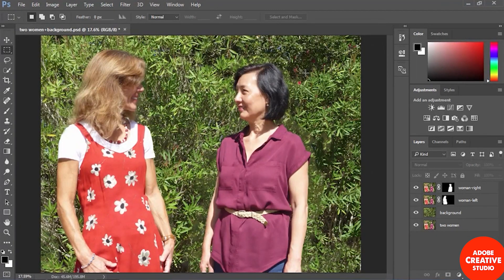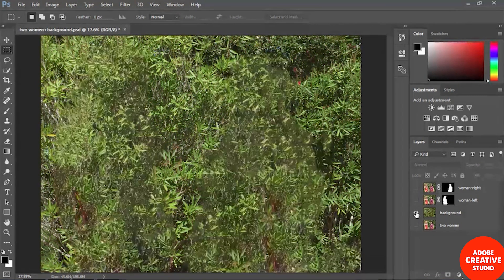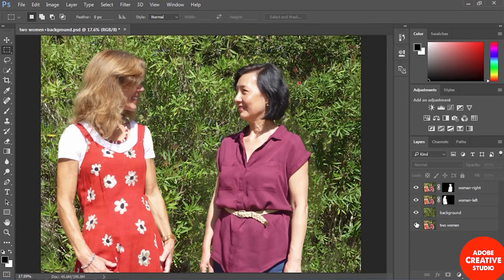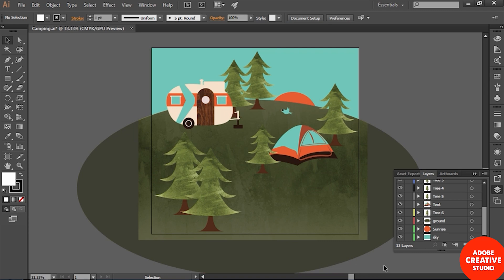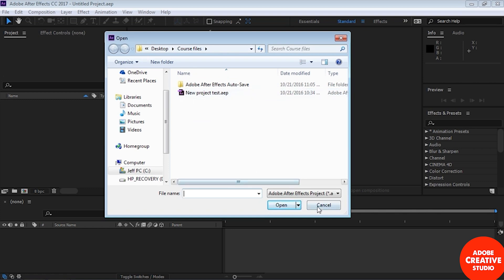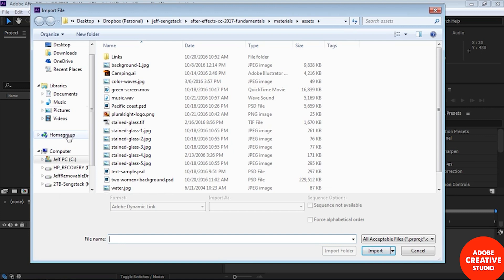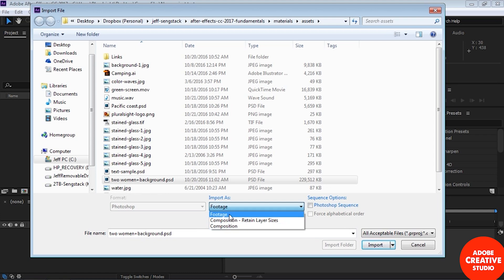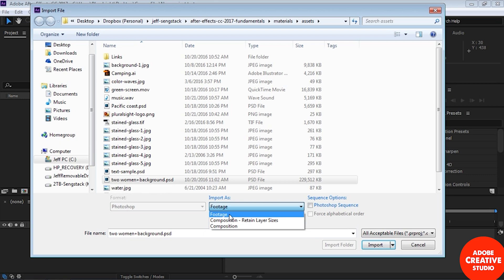How to Import Photoshop and Illustrator Files in After Effects CC 2021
In this video, I'm going to show you how to import adobe photoshop/ Adobe Illustrator Layered Files In Adobe Affect Effects in 2021. For this to properly work, you must make sure that your artwork is organized onto multiple layers inside Illustrator before you import it into After Effects. Make sure to watch that whole video for the full tutorial!